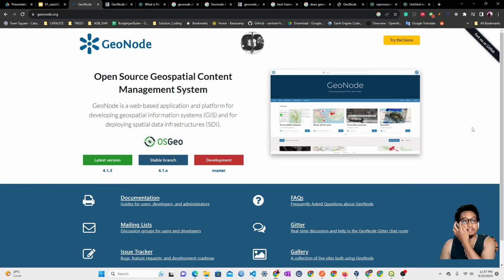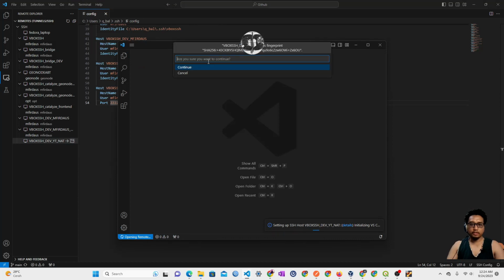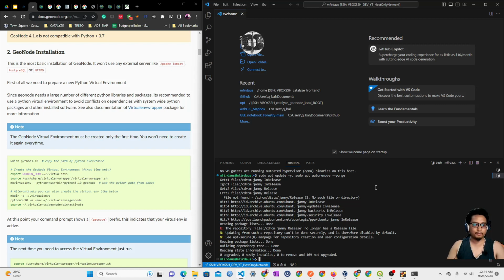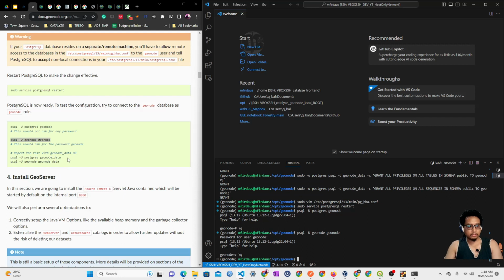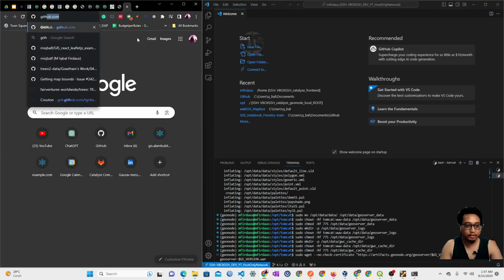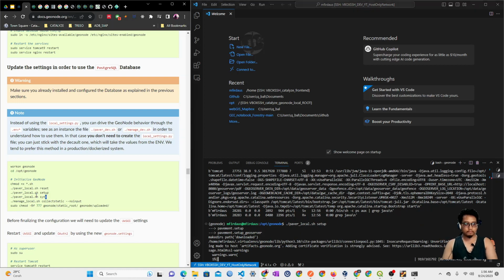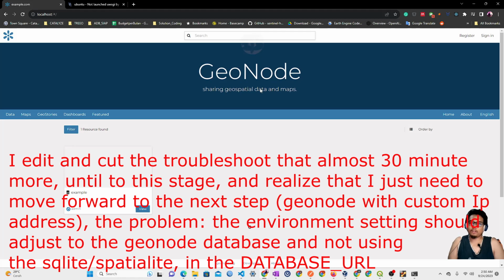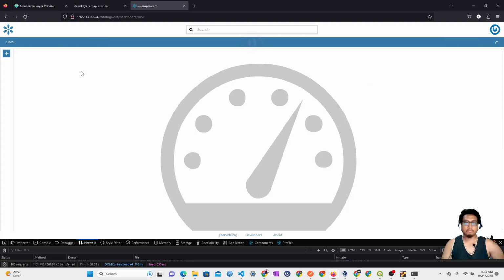How to deploy local Geonode: Installation | Alternative to ArcGIS Portal in Localhost Virtualbox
[Tutorial About]
This is one of the tutorial series of WebMapping, WebGIS and SDI (Spatial Data Infrastructure), now we will focus on the installation of Geonode Framework, a CMS for a spatial data, with Geoserver as a backend, and geonode mainly built in python, we will install them in a Virtual Machine, Linux Ubuntu under the Windows 11 Host Machine.

Installation start from the scratch, with setting up Ubuntu VM in Virtualbox, and additional information is included about Virtualbox. Feel free to skip, since the the hands-on demonstration and troubleshoot is shown in the video.

Here is the timecodes that we can use:
0:00:00 -  Intro of Geonode CMS - comparing to ArcGIS online
0:04:40 - How to download Ubuntu Server 22, Virtualbox
0:05:33 - Install Ubuntu Server 22 in Virtualbox as Virtual Machine
0:11:22 - First booting of installed Ubuntu Server 22
0:14:10 - Setting the Virtual Machine Network Type NAT and VSCode SSH setting
0:22:00 - Setting the VM Network Type Hostonly Adapter and VSCode SSH
0:23:35 - Setting IP address Netplan for Hostonly adapter interface
0:28:10 - Starting to install the Geonode - system packages
0:29:30 - Install packages for Geonode Core and troubleshoot libgdal-dev
0:32:36 - Install openJDK and testing the installation result
0:37:10 - Python Virtual Environment for geonode
0:40:10 - Basefolder of Geonode (default) in /opt/geonode
0:45:26 - Pip install for geonode requirement libraries
0:46:40 - Installation notice (may stuck in submodule)
0:50:50 - Install on PostGreSQL and PostGIS for Geonode
0:52:08 - Start the postgresql service and create user geonode
0:54:48 - Try the postgres geonode user setup and the database geonode and geonode_data
0:56:15 - Geoserver - Intro and some thinking out loud moment, you can skip if you want :D
0:59:40 - Tomcat Installation
1:04:58 - Troubleshoot the softlink JVM JRE location for Tomcat Installation
1:08:42 - Check listening port so far installed app deployed...
1:09:30 - Geoserver Installation after Tomcat
1:11:45 - Geoserver War - installation package geoserver for geonode
1:13:44 - Other example - geoserver custom war data (extensions bundle package installed) link in the description
1:16:00 - Environment configuration for Tomcat Geoserver (Servlet Container)
1:19:08 - Testing the first run of geoserver, default password and user
1:21:32 - Setting up stores for Geonode geoserver: 'geonode_data' manually
1:24:20 - Installation fo NGINX webServer
1:25:09 - Add the env for geonode.ini and uwsgi serveice - serving geonode geoserver via NGINX
1:29:04 - NGINX setting and make directory geonode uploaded - following the documentation
1:30:40 - Tunneling port 80 - port forward troubleshooting, - not yet fix the issue
1:31:30 - Continue with paver_local.sh command
1:33:20 - about paver_local and env_local, setting env_local
1:36:25 - Restart UWSGI and update oauth2 by using the new geonode.settings - make sure the python virtual env is activated
1:40:35 - Example troubleshoot with port forward directly from Virtualbox
1:43:45 - Testing with paver_dev, check if geonode installation running (dev mode)
1:47:00 - Proof geonode installation works (dev mode)
1:48:10 - Actual Troubleshooting for Geonode Core production - spatiallite vs postgres
1:53:10 - We need still to enable the uwsgi service and start manually on every reboot
1:55:00 - We are going to change the localhost (default) into different IP address
1:57:02 - Setting the network topology, similar to real situation (different IP/domain FE and BE)
1:58:30 - NGINX setting for custom default IP address or servername (should use a local dns, but lets pretend use IP)
2:02:37 - Geoserver is working (changed the default IP), but geonode NGINX still not yet
2:04:45 - Try to kill the uwsgi and reload, and restart the geonode-uwsgi.service for troubleshoot
2:07:03 - Reupload data (uploaded on previous localhost geoserver) since geoserver default IP is different, need to investigate further

That's all,
the process is not yet clean enough for a production. We should consider to use docker installation (Basic install in documentation), but for the purpose of exploring the geonode process installation and component, and follow through its deployment, In my opinion, we should consider to explore this as well.

Further, we might want to develop and contribute to the code, please do so, and check their good project :) and maybe fork some :)

[Credits]
Music background is a non-copywrite audio,